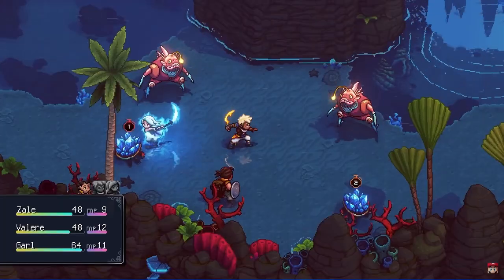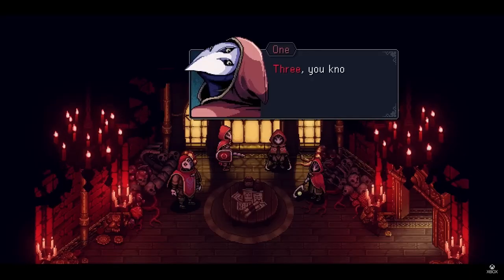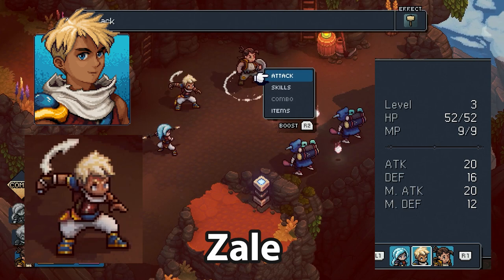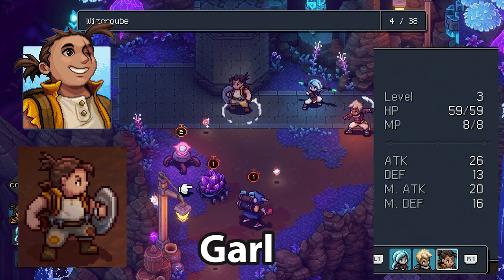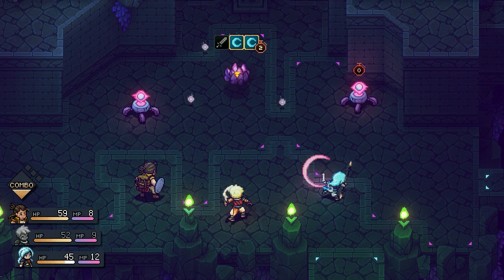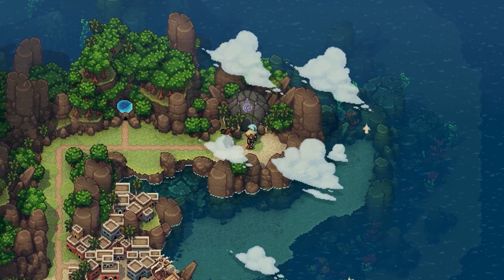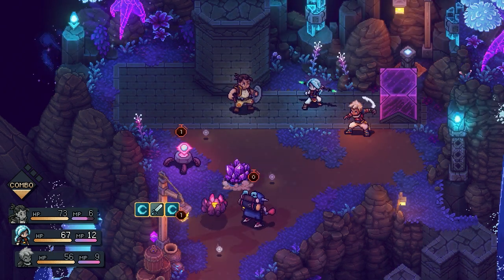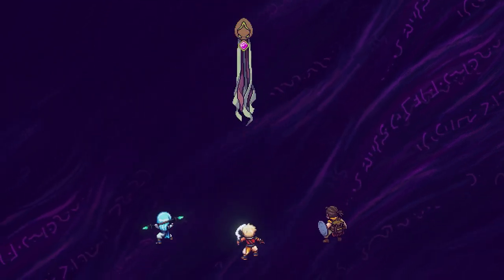EVERYTHING You Need To Know Before Playing Sea of Stars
This video is an overview of everything you need to know before playing sea of stars. This shows the currently known available characters Zale, Valere and Garl and the adventure they undertake in the demo. Sea of Stars is an rpg and is release of august 29th and this is a full guide on how to play the game and how the combat works.

Spring (Wild Horseradish Jam) by ConcernedApe
Dance Of The Moonlight Jellies by ConcernedApe